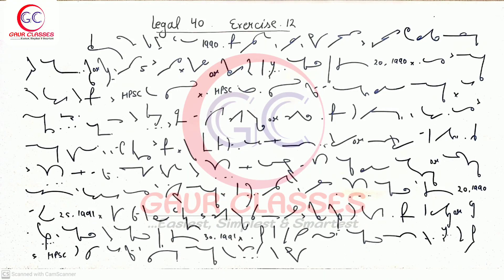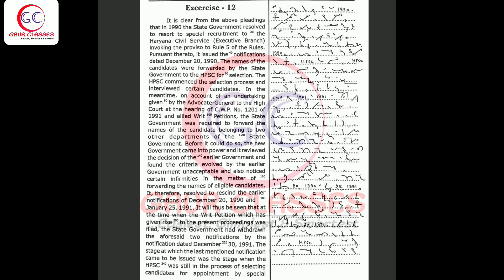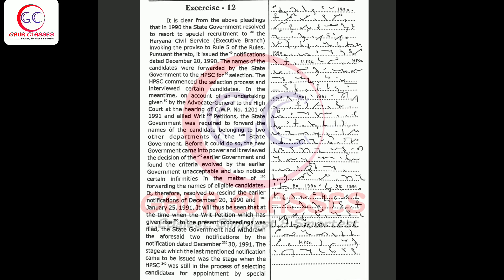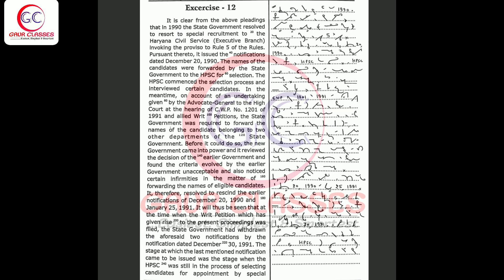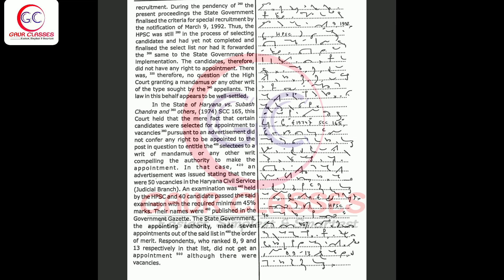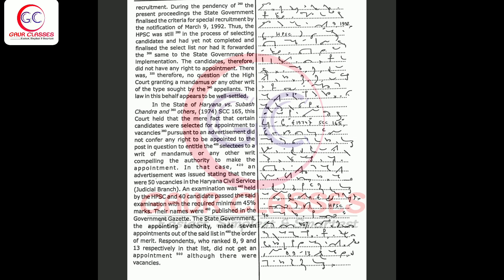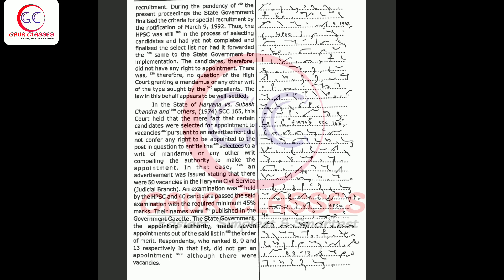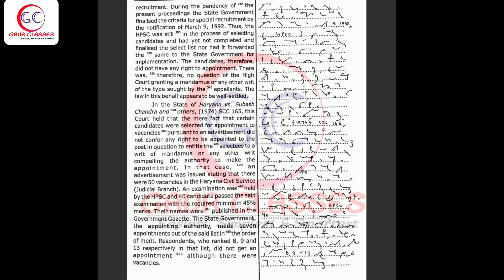24 Legal dictation 100 WPM Judgment dictation 100 wpm | ahc steno high court steno dictation 100 wpm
Computer, Shorthand & Typing Certificates are also provided by us with all Departments validity all over the India

Admissions Are open in Dictations batches

Duration of complete course for freshers is only 6 Months (2 Months for basic & 3-4 months for speed 100+ WPM)

Special TARGET batches for SSC STENO C & D 2022, DRDO, Allahabad High Court, FCI, CISF ASI  & various other Governmental & Non Governmental Departments

Just Follow us only for 6 months & achieve your goal.

1. Daily Live Session on Google Meet
2. Daily dictation in basic batches too
3. Individual Reading
4. All doubts cleared in live session as well as after class too
5. Proper monitoring
6. Daily copy check on telegram Group
7. Proper Classes no holiday
8. Special work on Accuracy & Speed

Just Trust us & join us for getting Government jobs.

Join us for Smart_Learning

Students joined us from
West Bengal, Tripura, Agartala, Manipur, Mumbai, Andhra Pradesh, Arunachal Pradesh, Maharashtra,  Odisha, Rajasthan, UK, Manipur, MP, Delhi, Gujarat, UP, Bihar & all over the India & all have best experience with us😊.